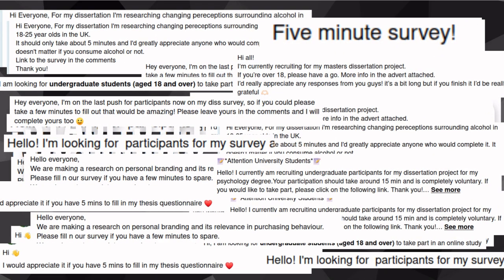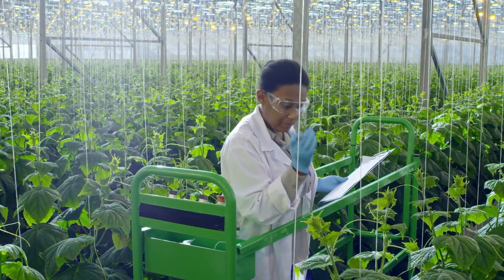How to plan your final year project!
Your final project is also sometimes your first large project, so it can be difficult to know where to get started. You might also be wondering if you have missed something. With this video's strategy you can aim to get the best grade possible for your final project!